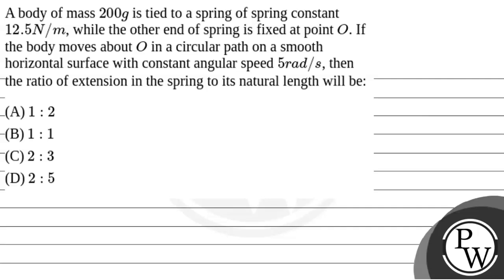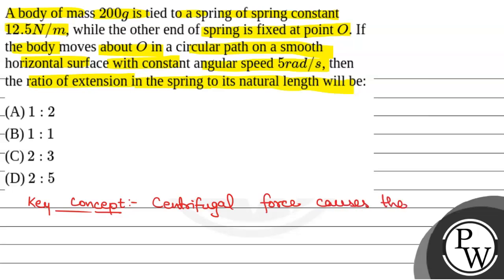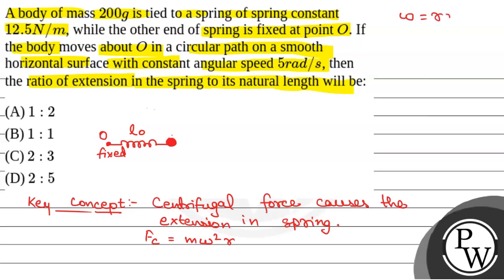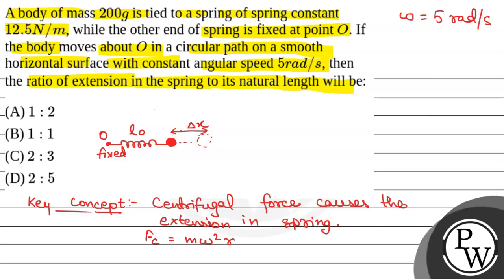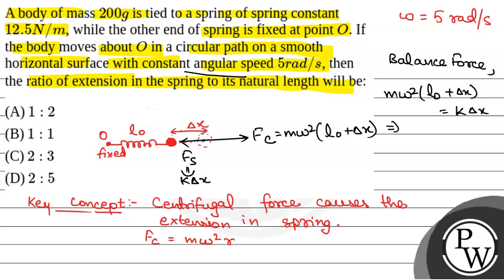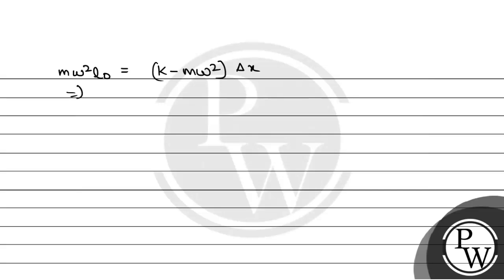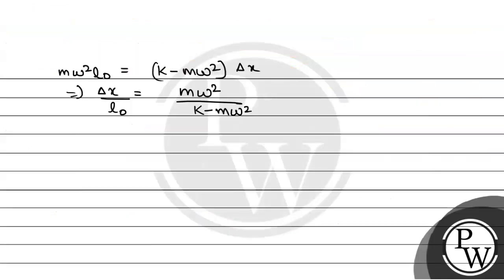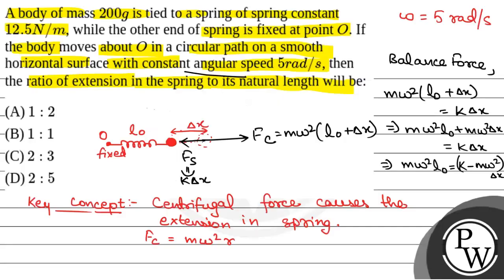A body of mass \(200 g\) is tied to a spring of spring constant \(12.5 N / m\), while the other ....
A body of mass \(200 g\) is tied to a spring of spring constant \(12.5 N / m\), while the other end of spring is fixed at point \(O\). If the body moves about \(O\) in a circular path on a smooth horizontal surface with constant angular speed \(5 rad / s\), then the ratio of extension in the spring to its natural length will be: 📲PW App